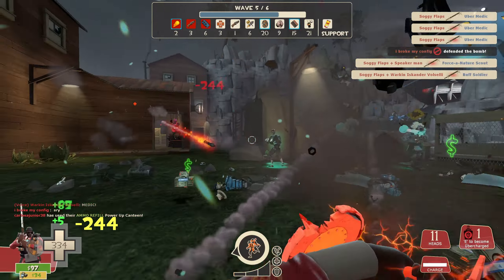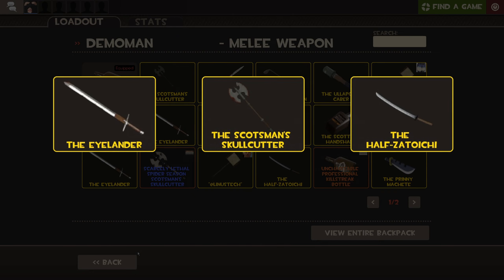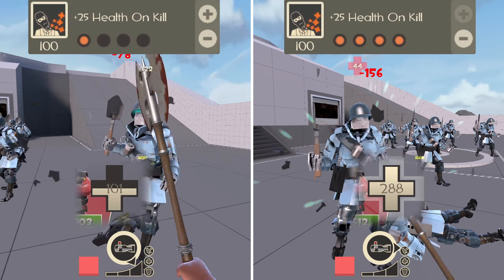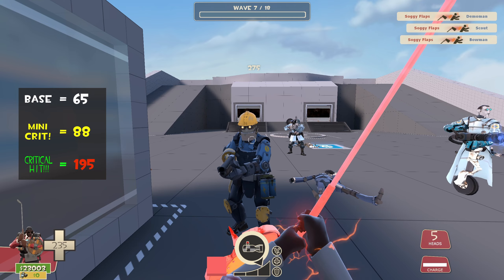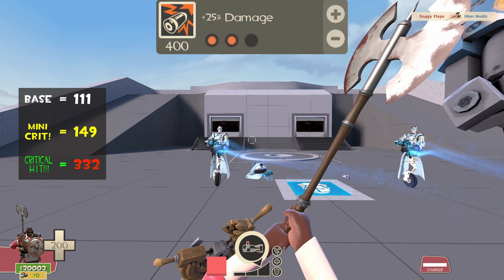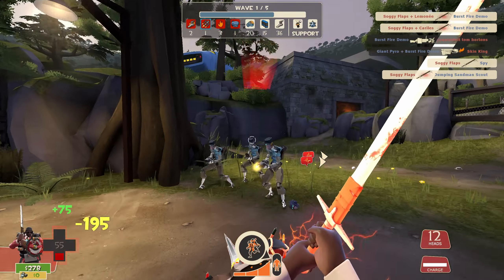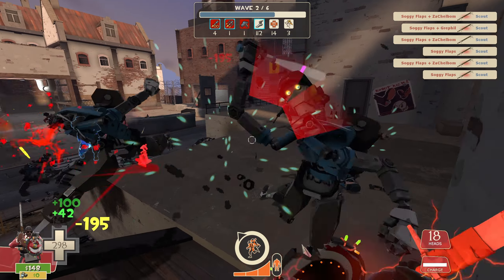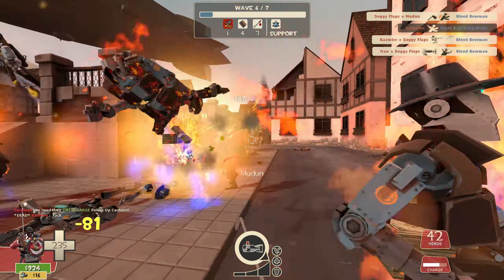How to Make Demoknight Good in MvM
A detailed guide on playing Demoknight in MvM. All gameplay and tips are based solely on community MvM content.

Chapters
0:00 Intro
1:08 Best Loadout
3:27 Upgrades
5:53 Damage Breakpoints
8:46 Upgrade Route
10:10 Gameplay Tips
13:36 Demoknight is still bad
16:16 But is Demoknight worth playing?